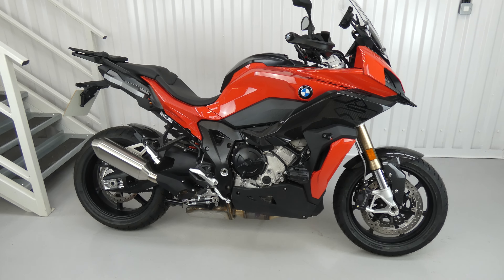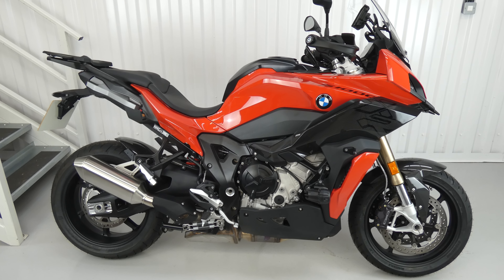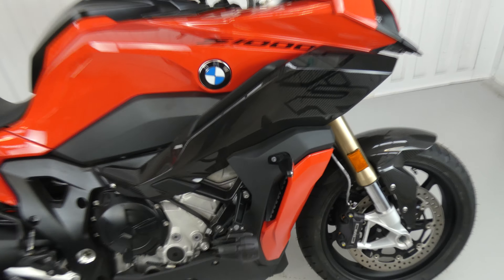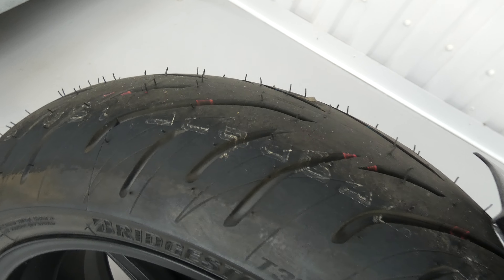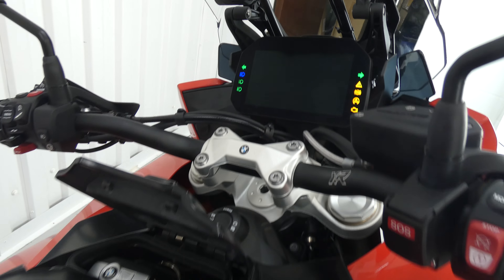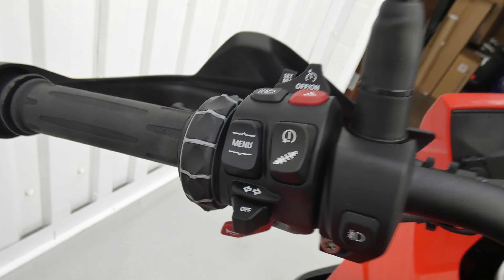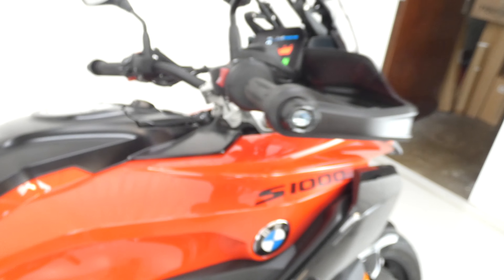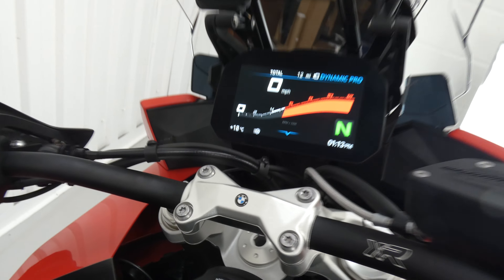P1000362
BMW S1000XR TE